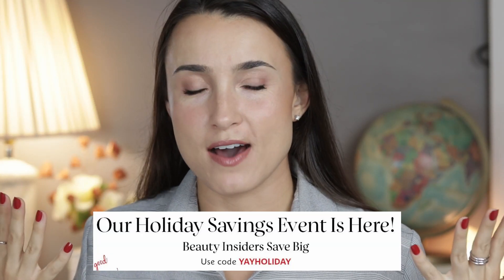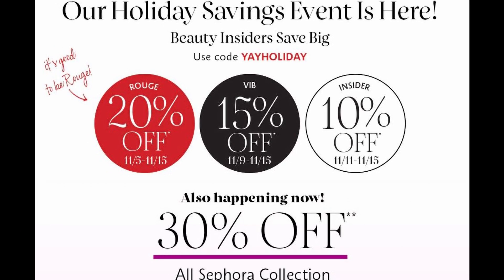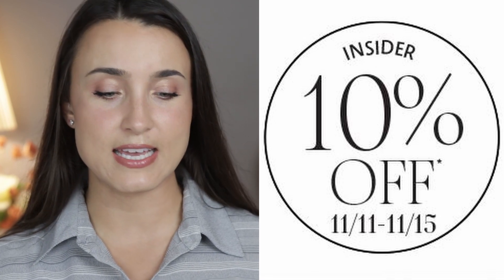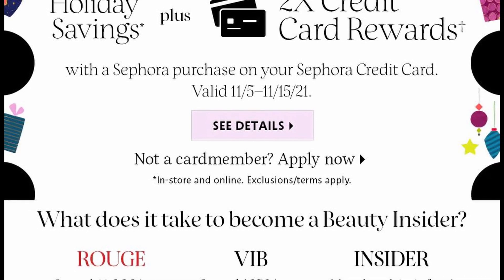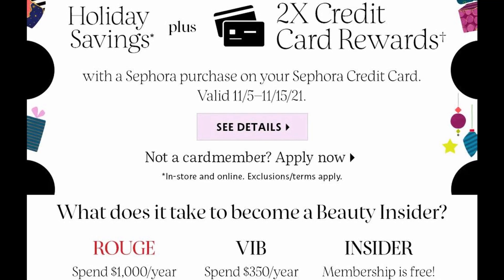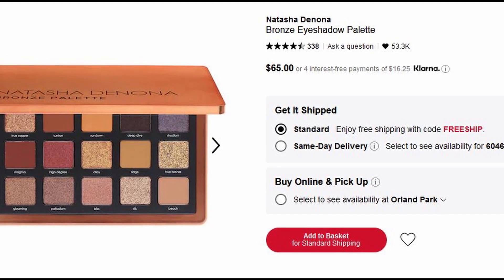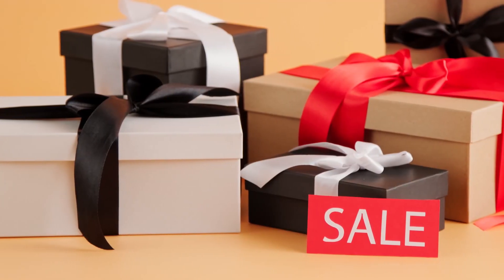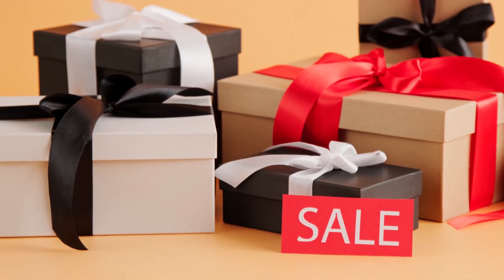Sephora VIB Sale- Guide to Survive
The Complete Guide on How to Survive the Sephora VIB Sale 2021

Anti haul, anti picks, anti recommendations, and anti wish list! lol